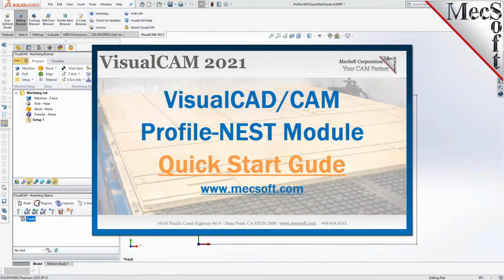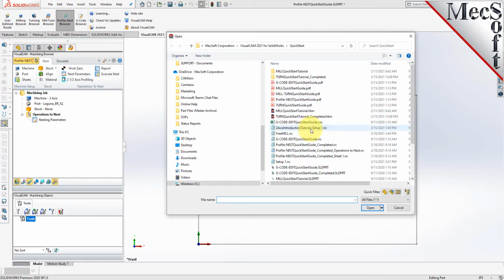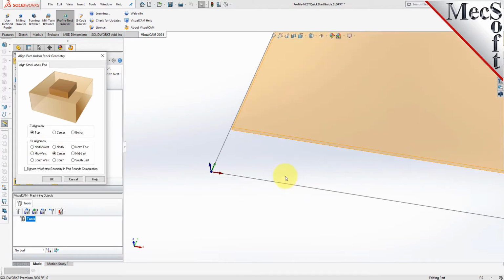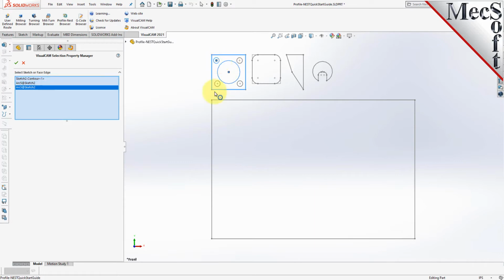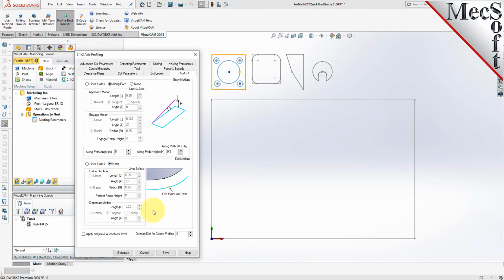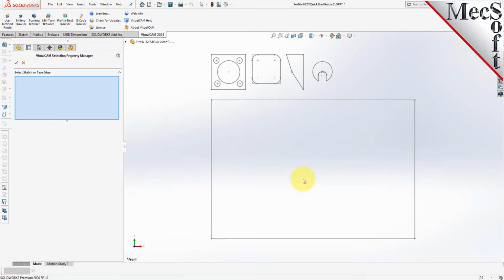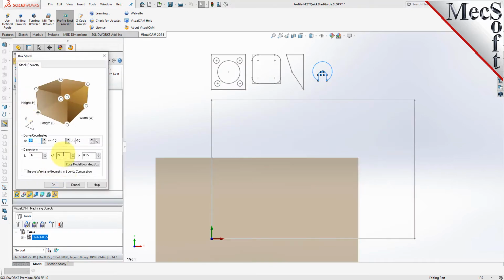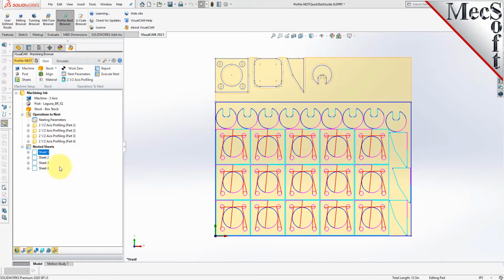Profile-NEST Quick Start for VisualCAM 2021 for SOLIDWORKS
Watch this full length tutorial to learn how to get a quick start using the Profile-NEST module included with VisualCAM 2020!  Part & Sheet Setup, 2-1/2 Axis Profiling, Nested Sheet Parameters, Posting Nesting Sheets and More! (Get more resources